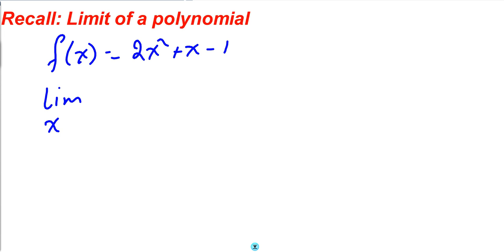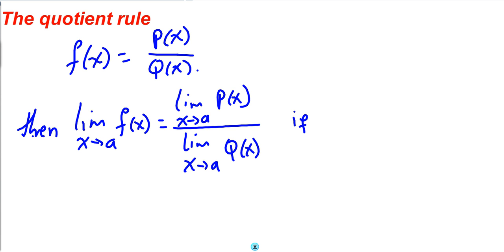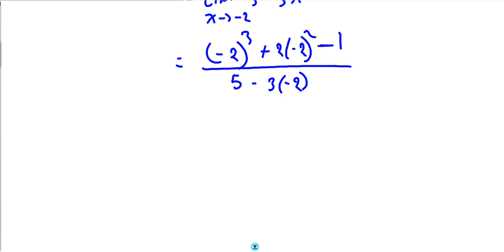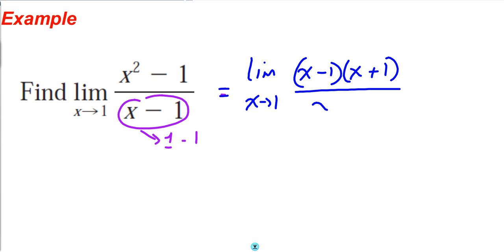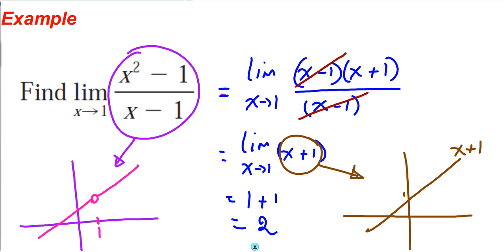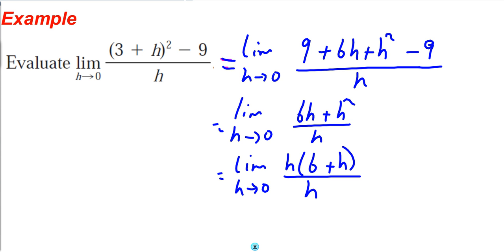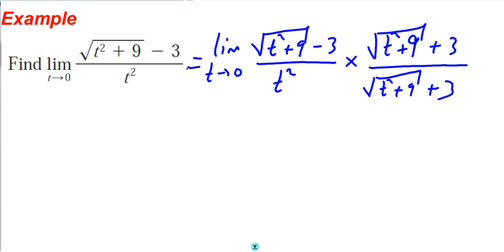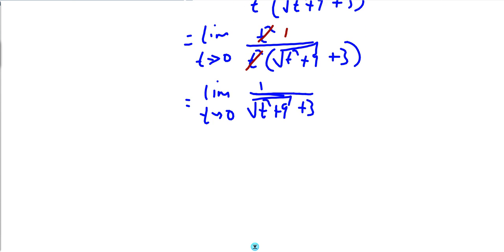Properties of limits part 2: Limit of a Quotient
Quotient rule for limits